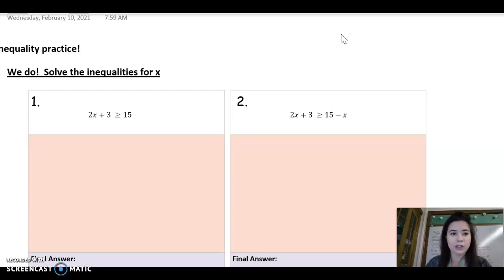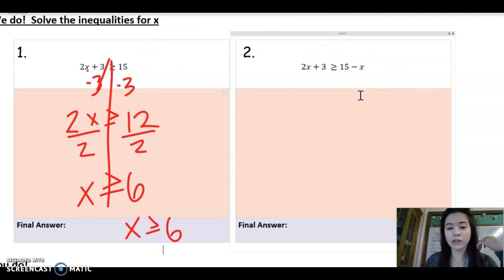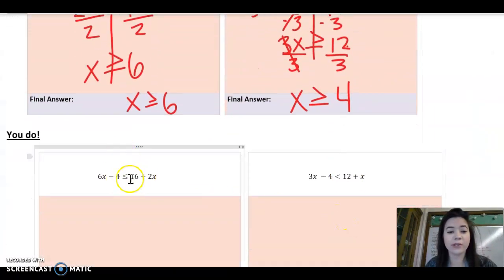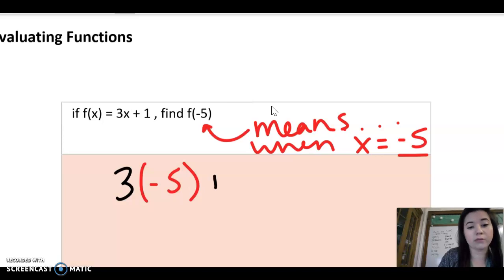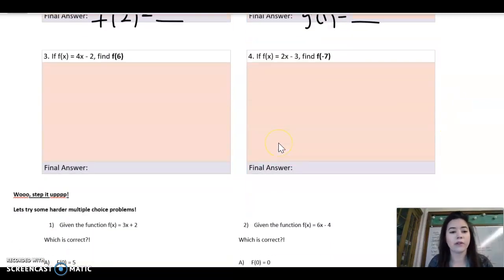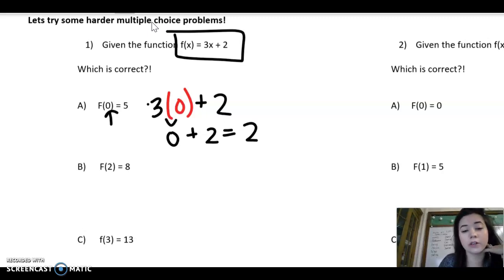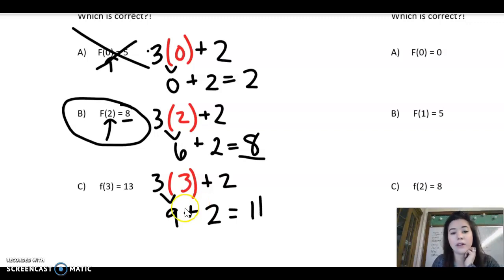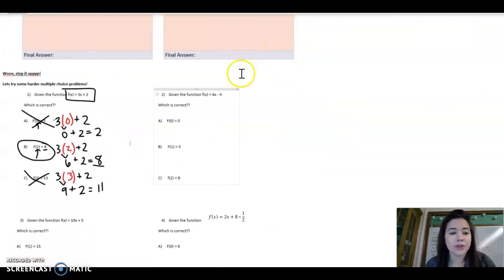2/12 day 1 review